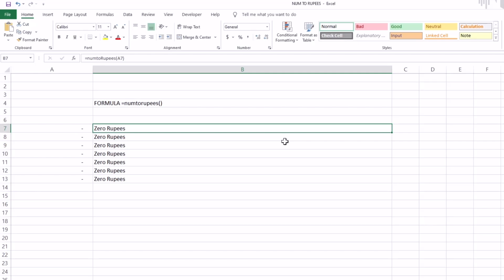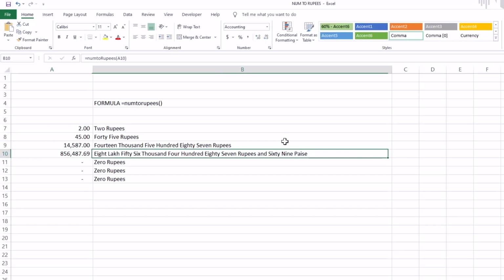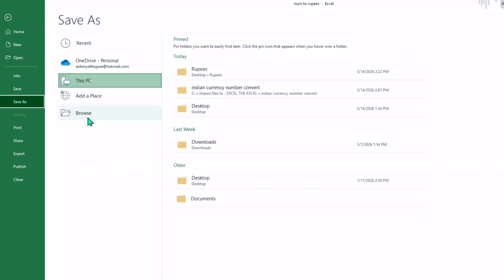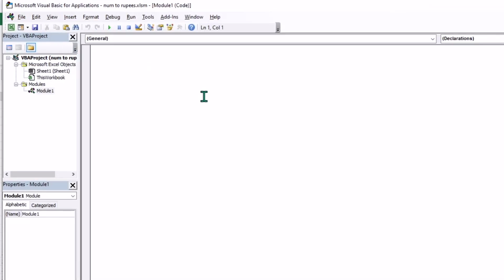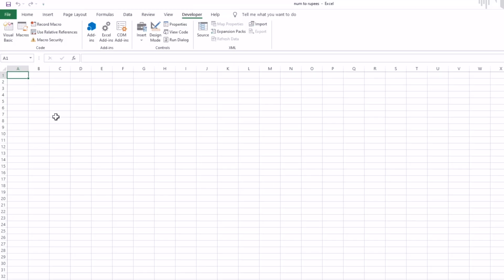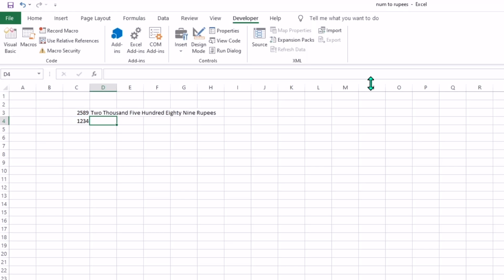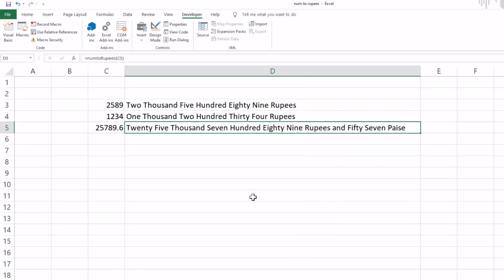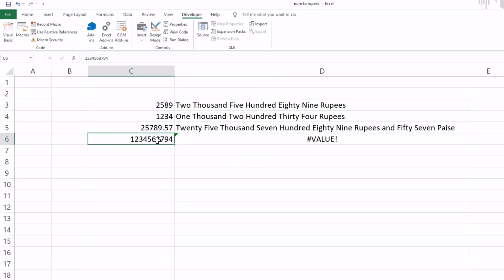Number to currency Rupees in Excel – Crore, Lakh, Thousand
Learn how to convert numbers into words in Excel using VBA – perfect for Indian Rupees and Paise!
This step-by-step tutorial will show you how to write numbers in Crore, Lakh, Thousand, Hundred, and even decimals as Paise.

✅ Works up to 99 Crore
✅ Handles decimals (Paise)
✅ Shows error if number exceeds limit
✅ Easy VBA code you can copy & paste

Perfect for accountants, invoice creators, or anyone working with Indian currency in Excel.